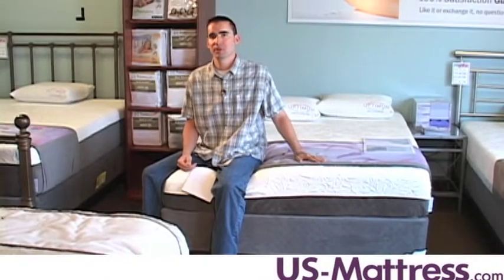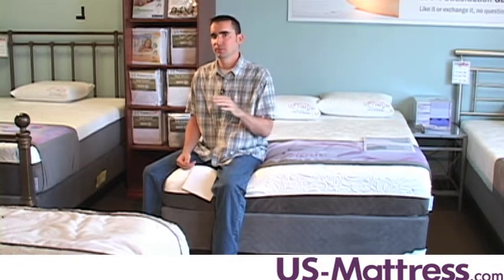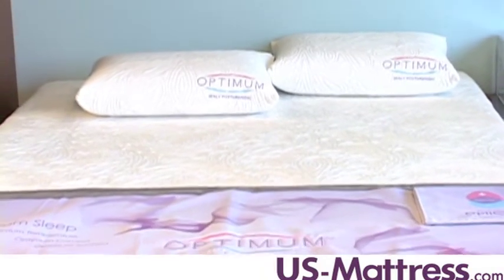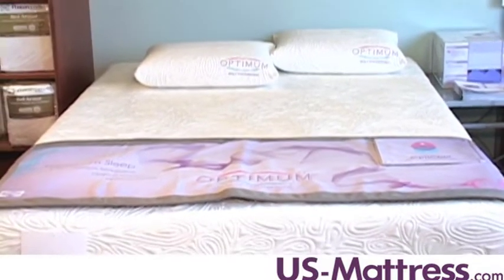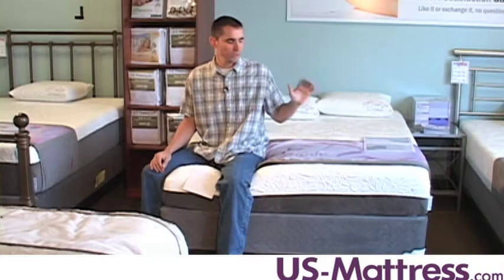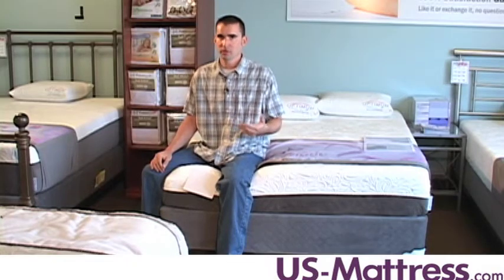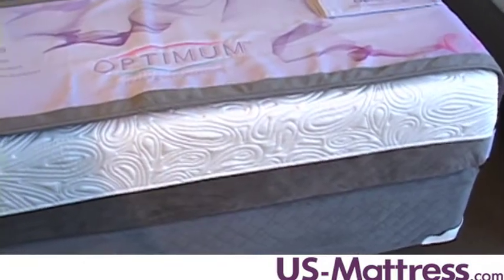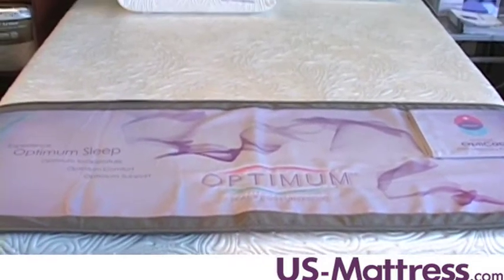Sealy Optimum Radiance Mattress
Mattress Buyer Jed describes the benefits of the Optimum Radiance Mattress. More information on this mattress can be found on our